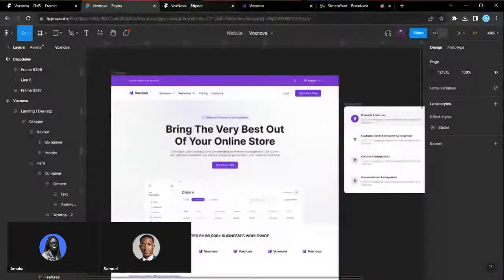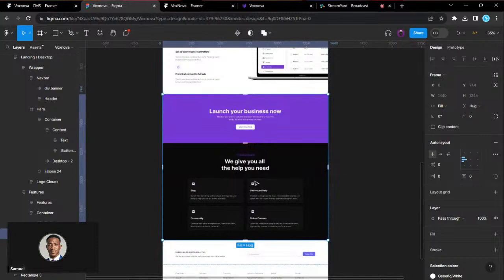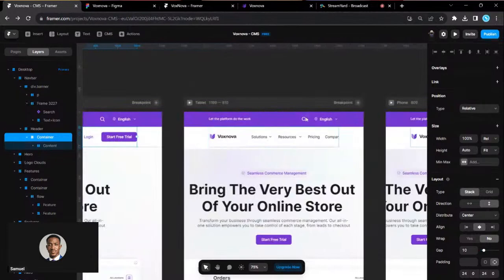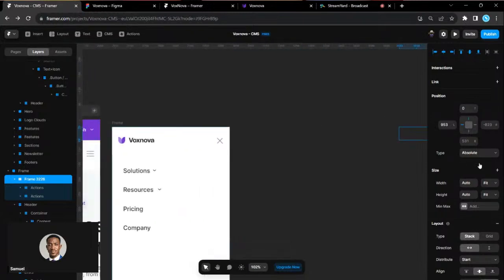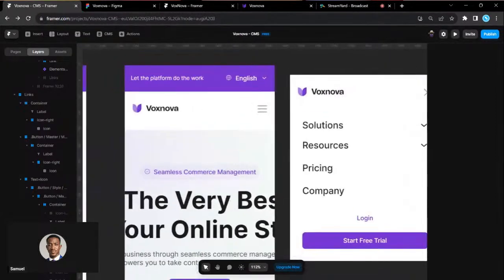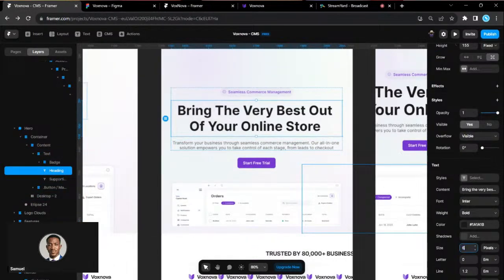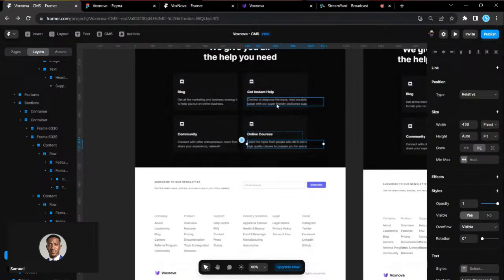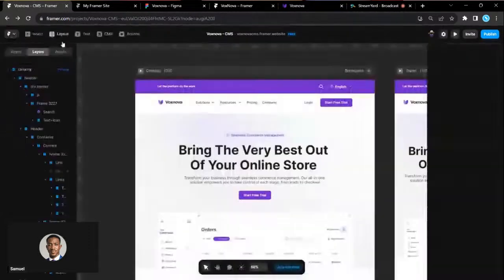Importing from Figma to Framer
​Importing designs from Figma

​Syncing changes between Figma and Framer

​Utilising Framer's design components

​Workflow tips and best practices